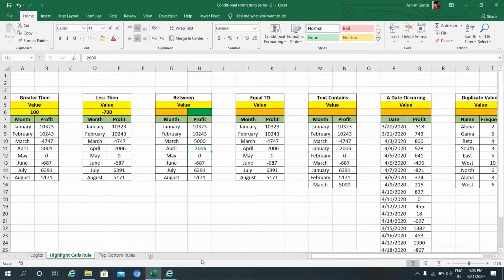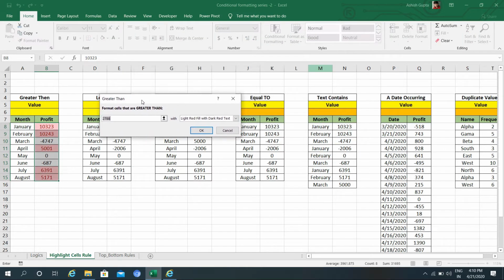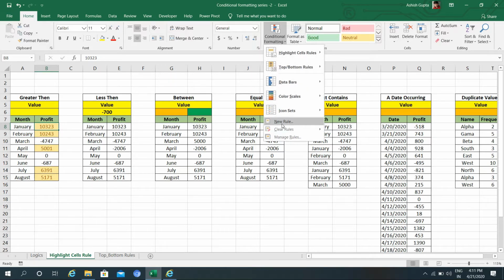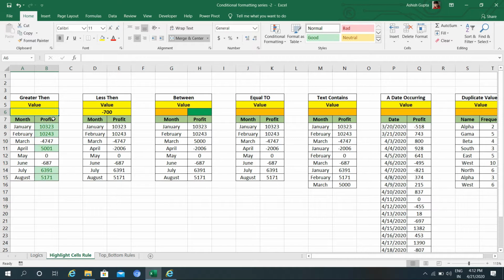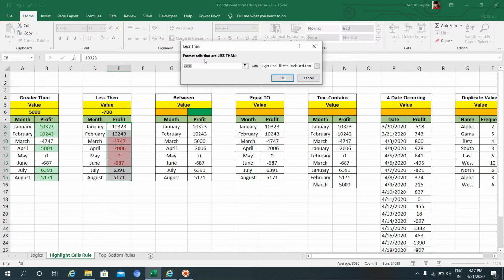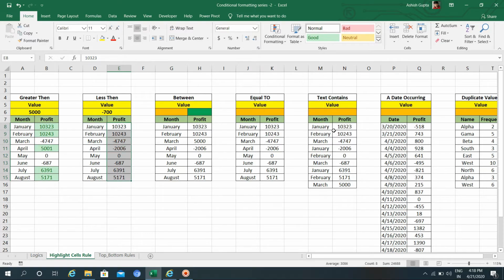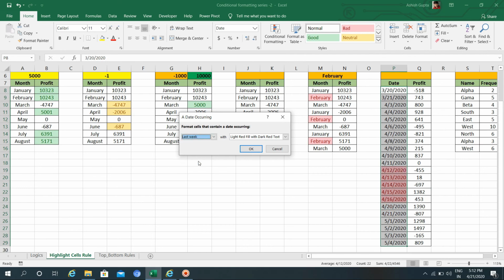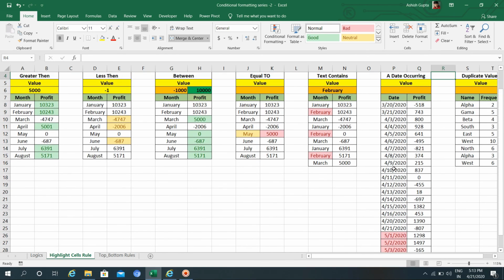Conditional Formatting Series Part-2 In English || Detailed Explained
In This video you will learn Basics of Conditional formatting. I have explained Highlighted Cell Rules in Details.